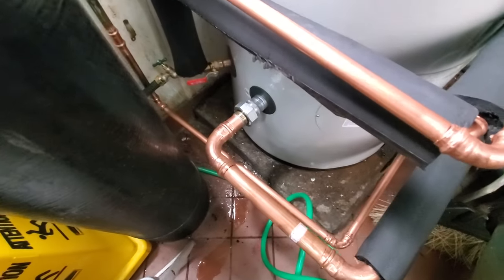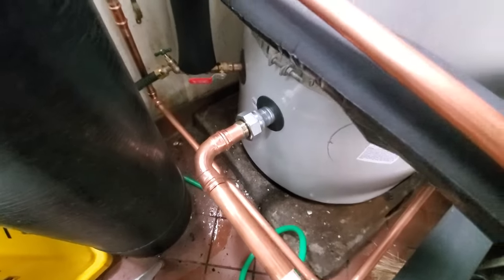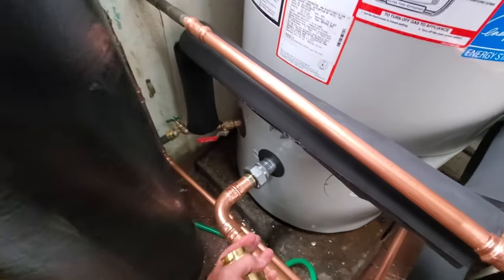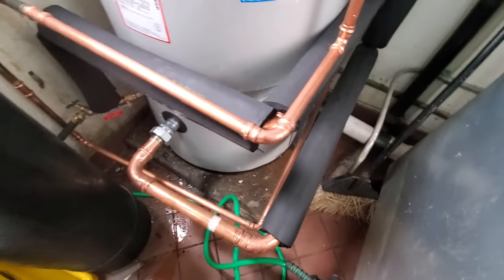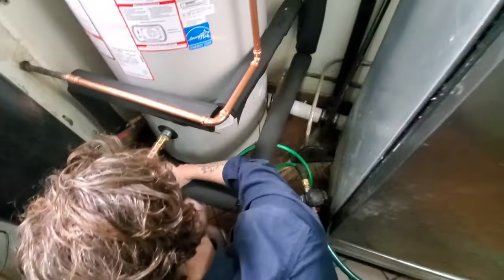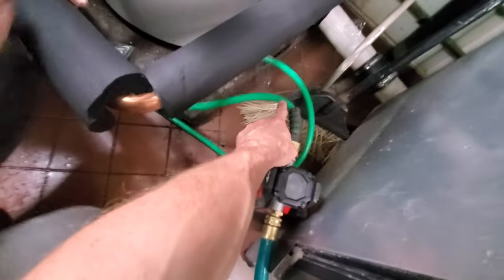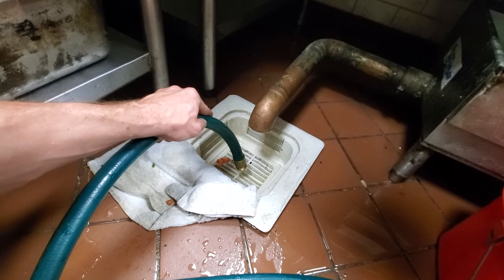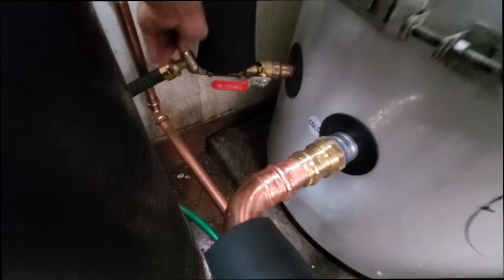Do this before turning your recirc pump back on...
If you dont get all the air out of the recirc line you may need to replace the pump!